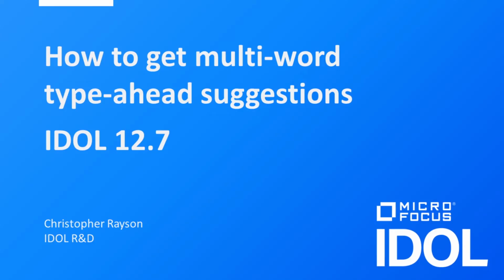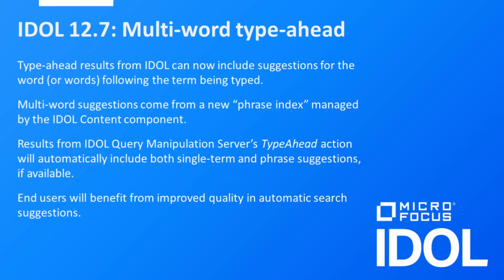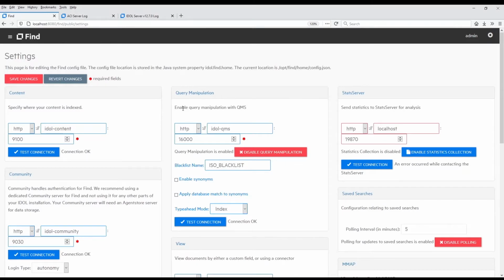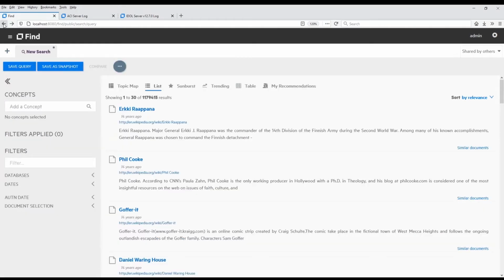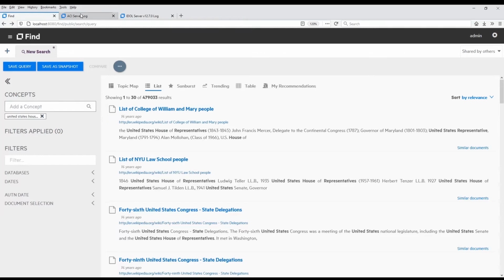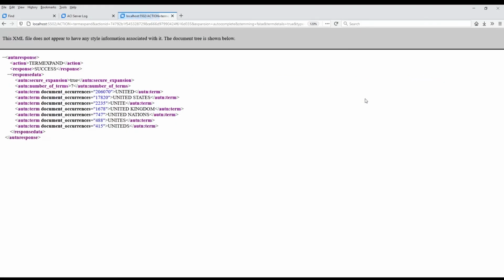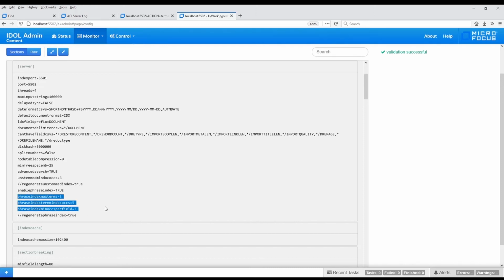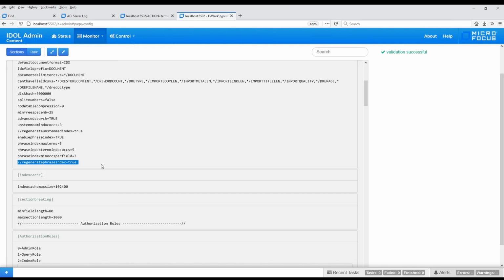IDOL 12.7 - Multi-Word Type Ahead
- Web search users are used to being prompted with a query when they begin typing. This is not as easy to do with enterprise search. Check out IDOLs new multi-word type ahead feature.